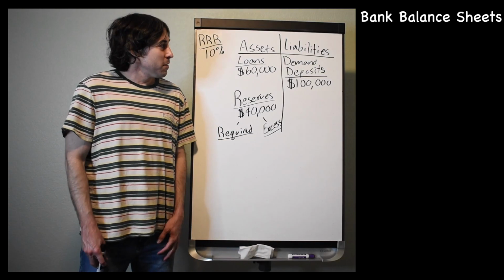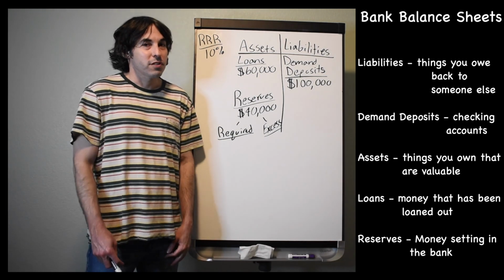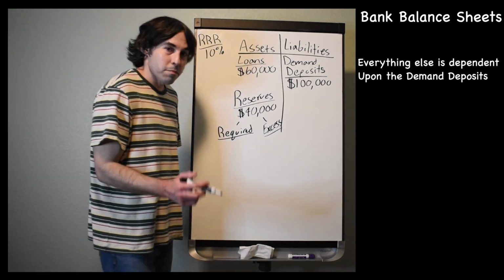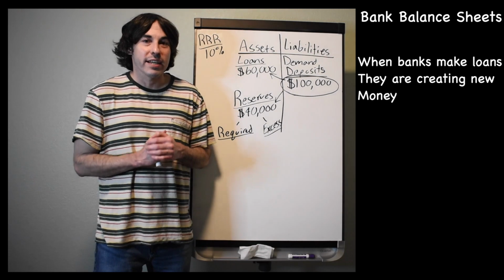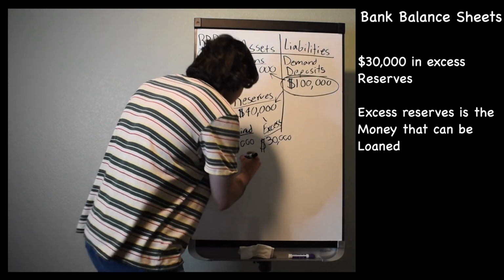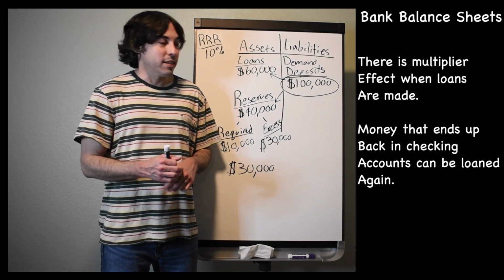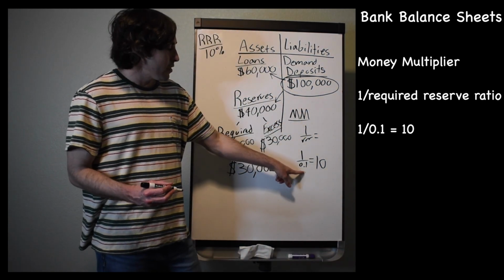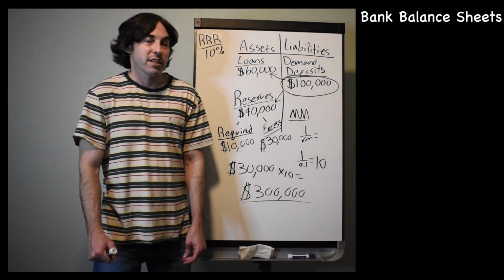Banking Balance Sheets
How to Read a Bank Balance Sheet
How banks create money
Excess reserves, loans, and the money multiplier.